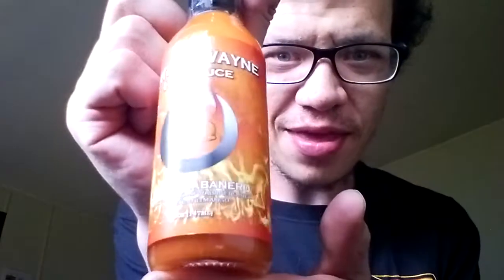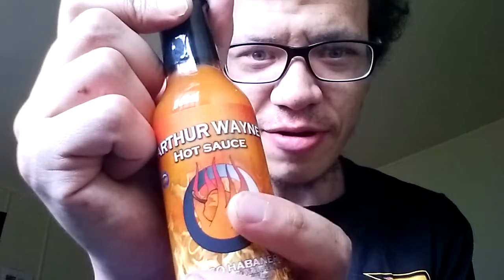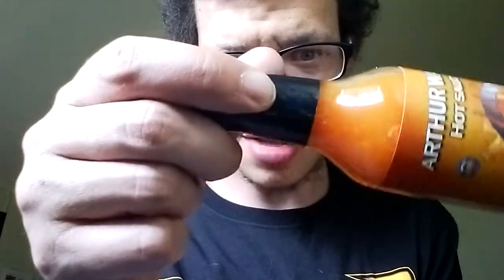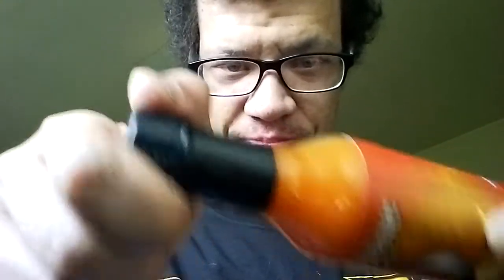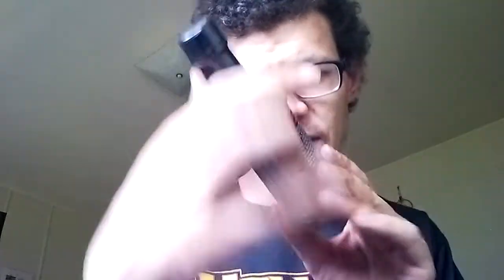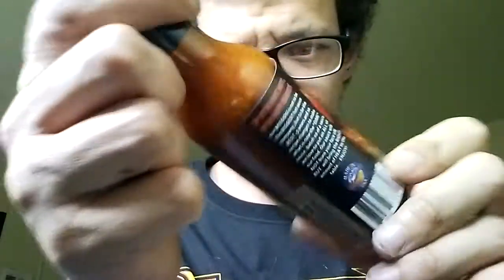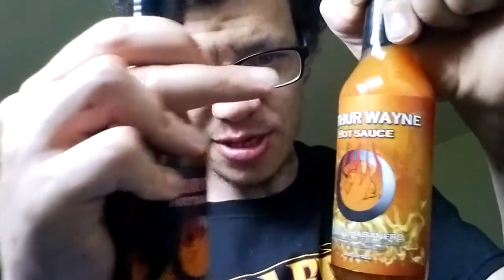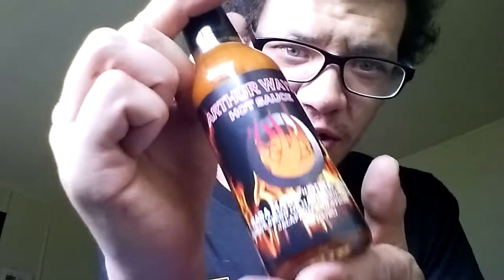Crazy Mike D - Unboxing Video Part 1